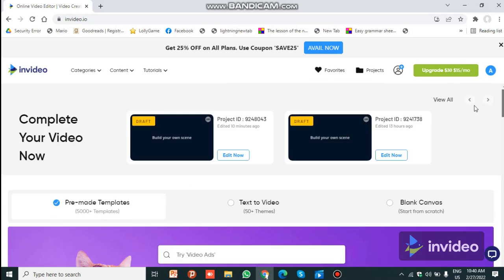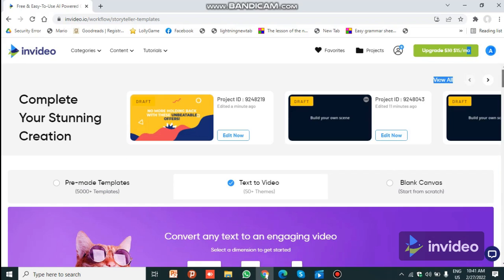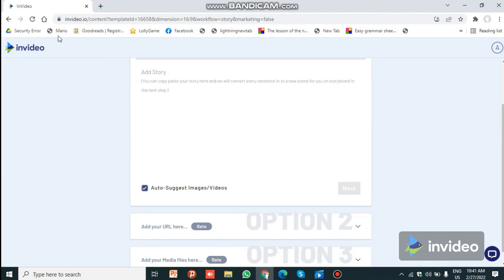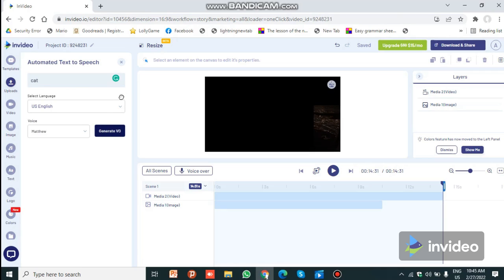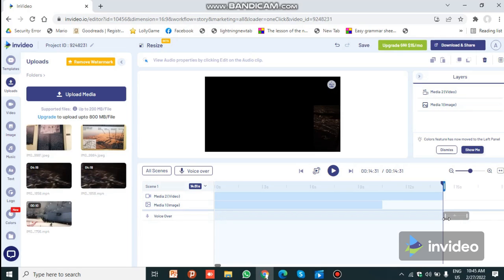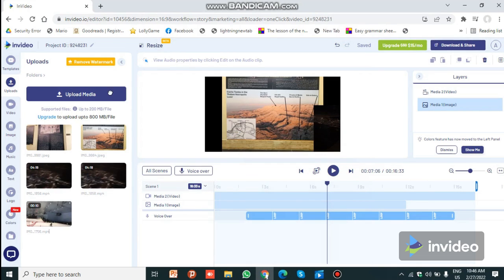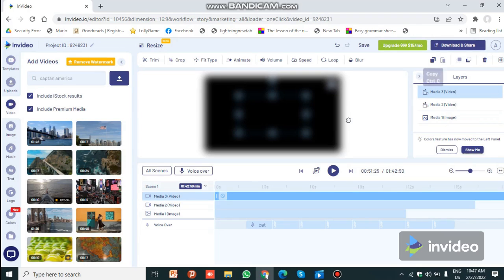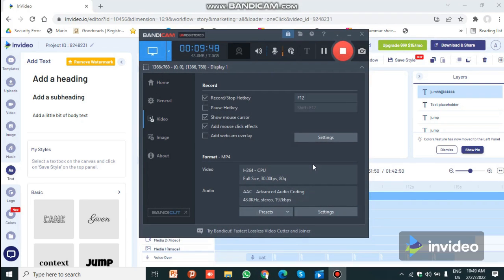how to edit using invideo (editing tutorial)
go to 3.04 for editing